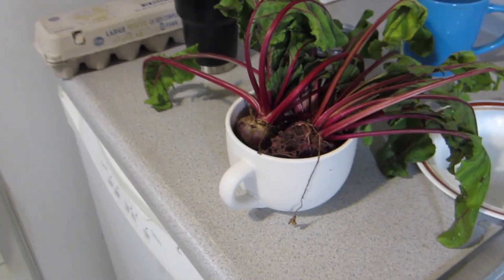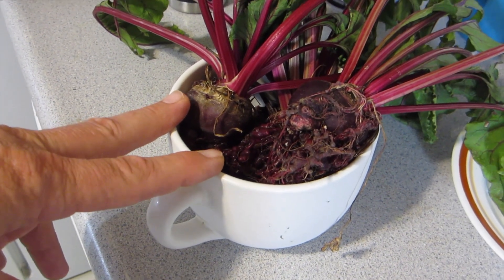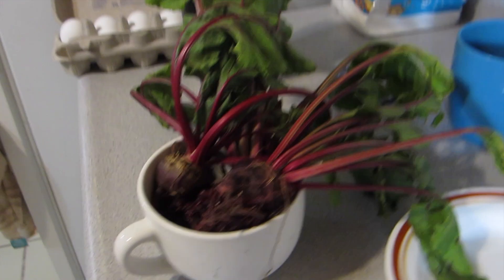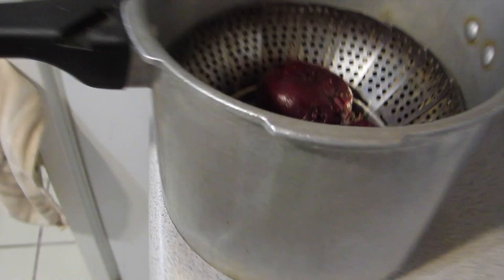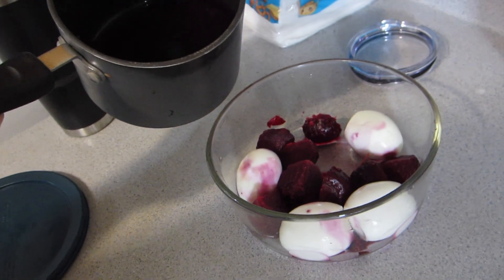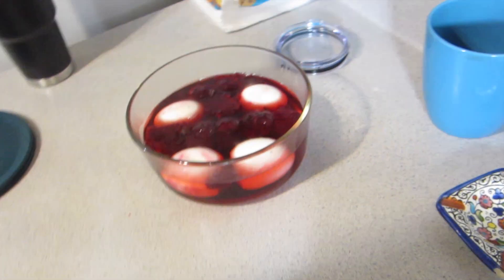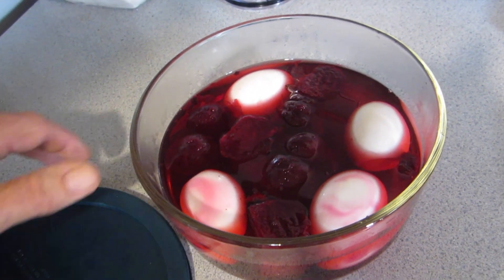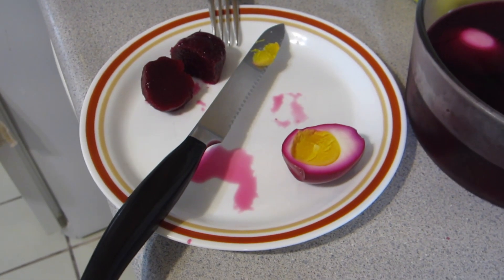Red Beet Eggs - Amish Country Favorite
Hard Boil Eggs and Steam Beets or use canned beets.
Peel Eggs and Beets. Combine equal amounts of sugar, beet juice, cider (or white) vinegar.  Add 1/2 teaspoon salt and a dash of pepper. (You can add bay leaves or cloves if you have them).  Boil and simmer 5 minutes.   Combine and refrigerate a few days before eating.

Special Thanks to Universe Peoples and Brian Comerford and Dan Graziani who composed and performed our 8 Dollar Dinner intro jingles.